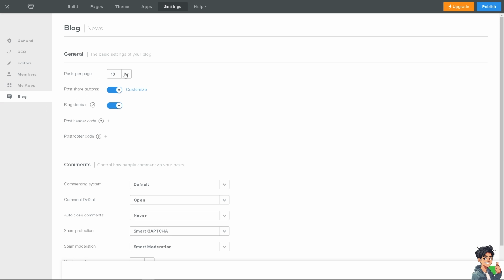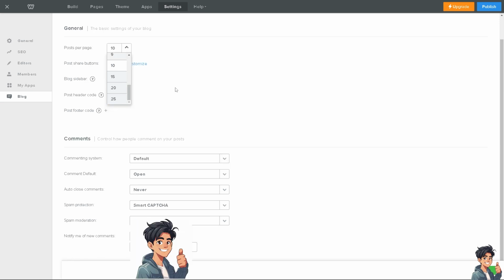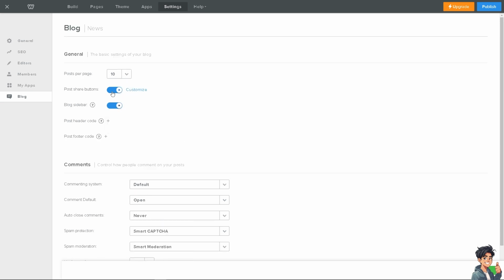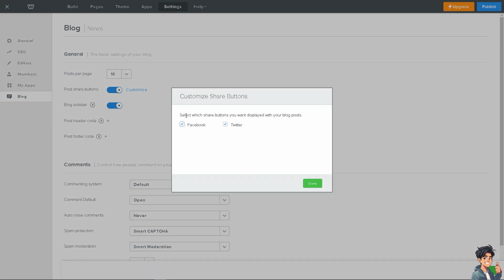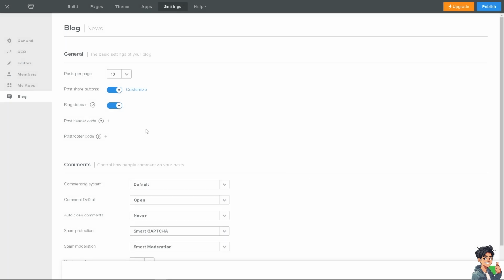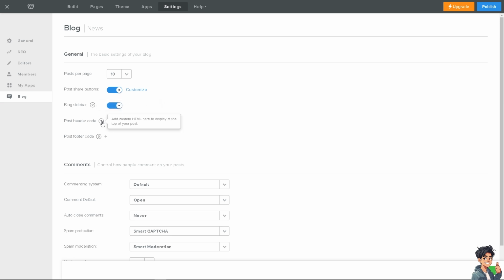How to Add Blog Post to Weebly Website (Full 2025 Guide)